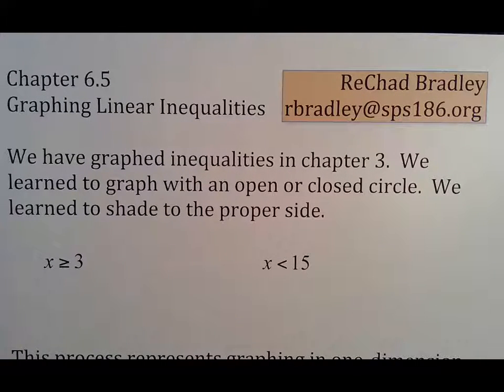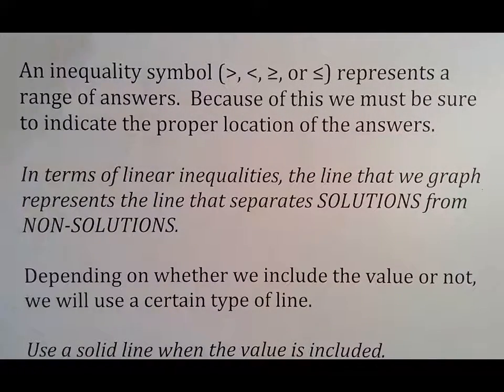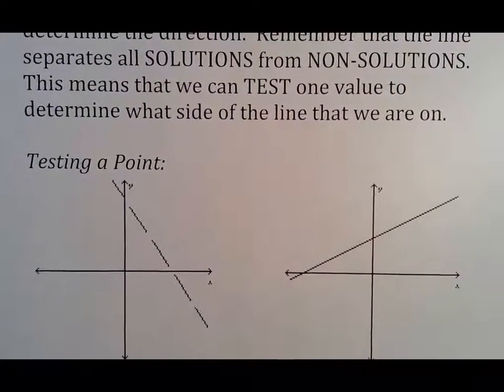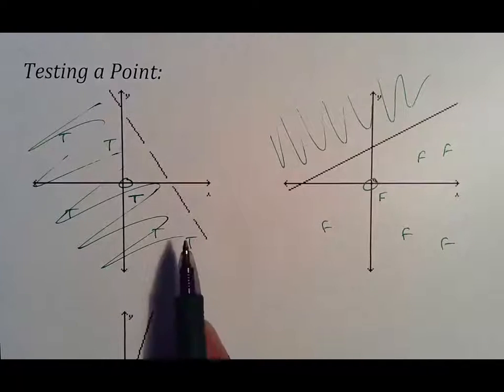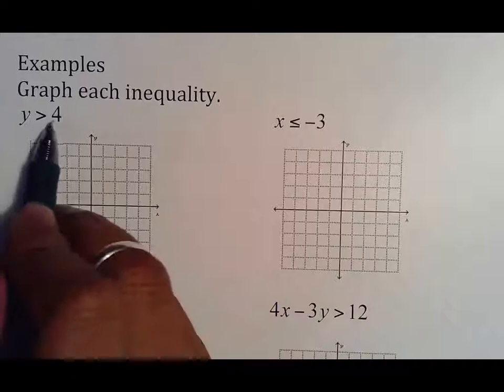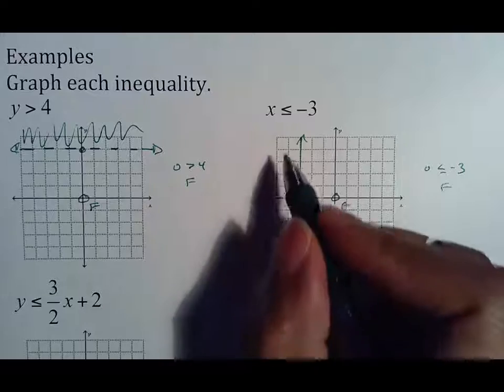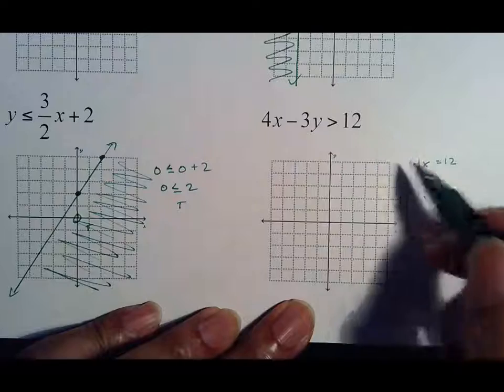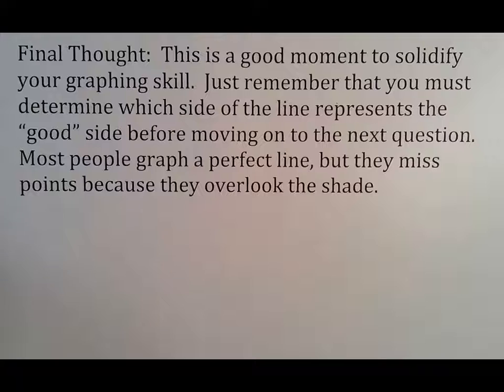135 Ch 6.5